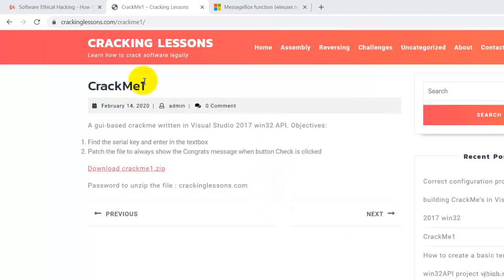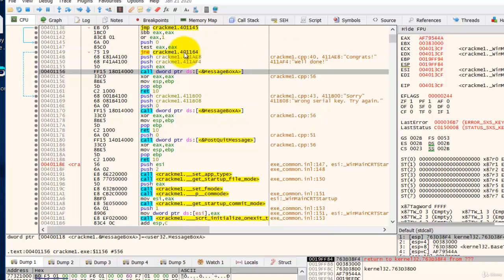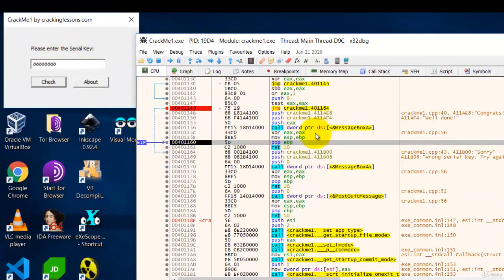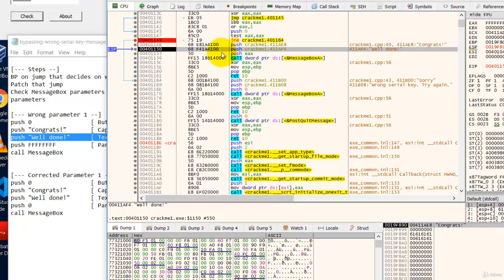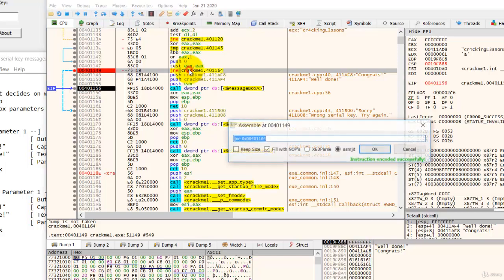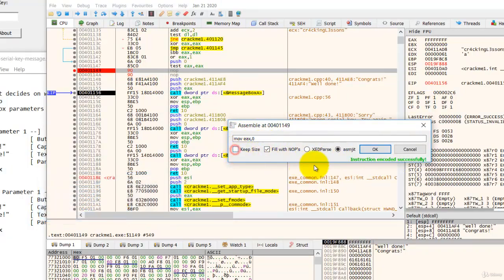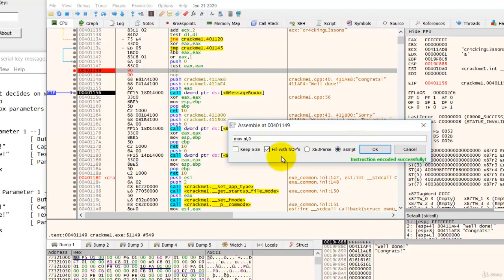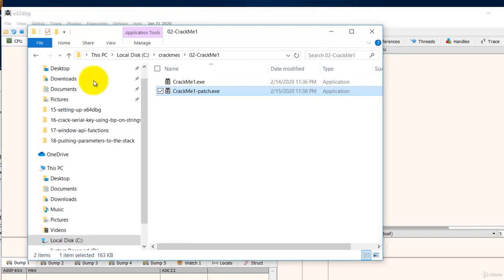15.1 Patching to bypass wrong serial key message